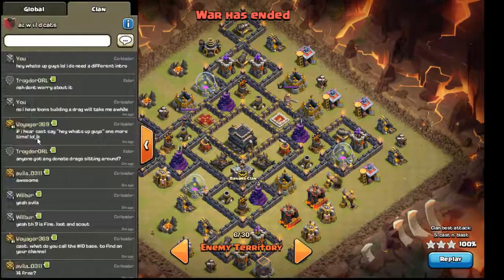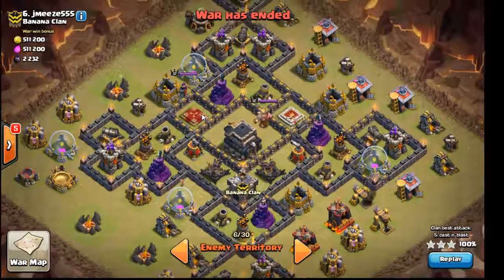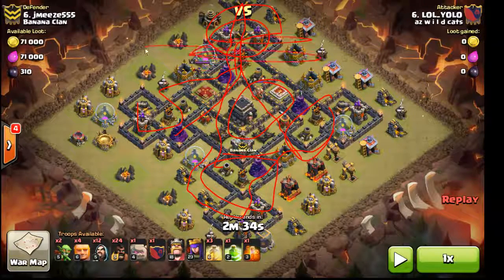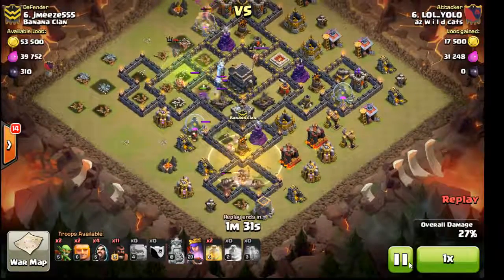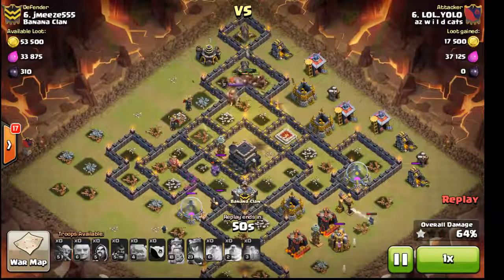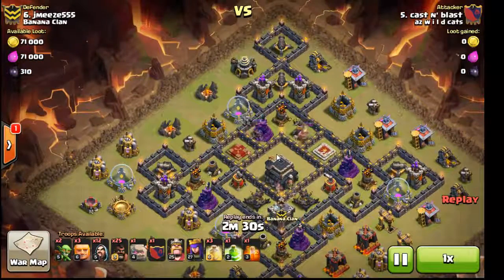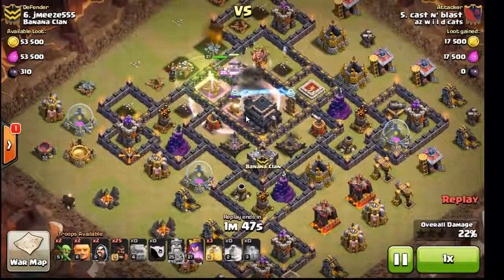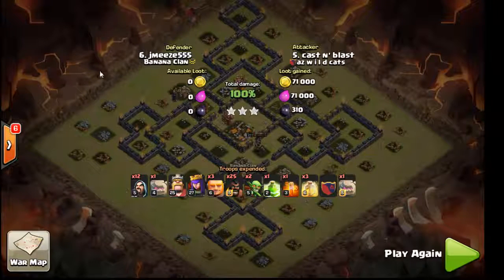Surgical Hogs. GoHo Fail and Clean. MAX TH9 3 STAR!!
Here is another fail and clean. This will show how important it is to choose where you break your funnel.